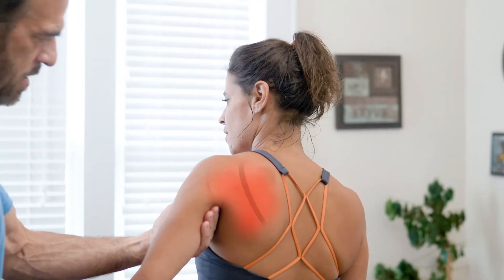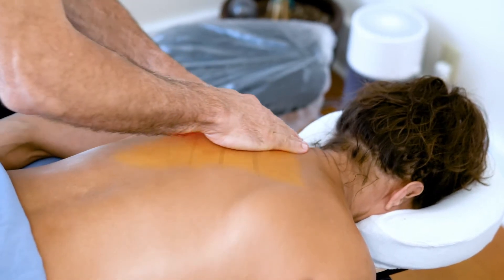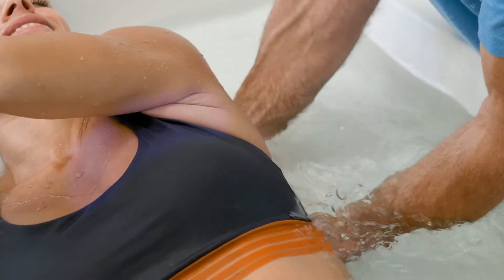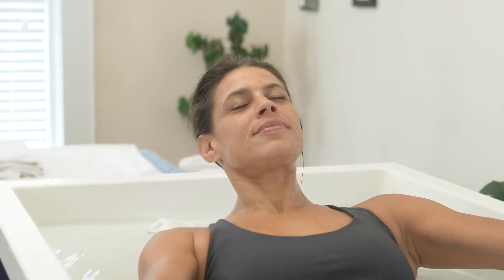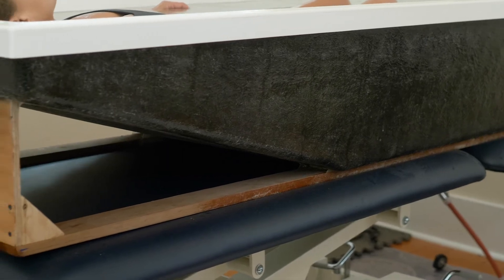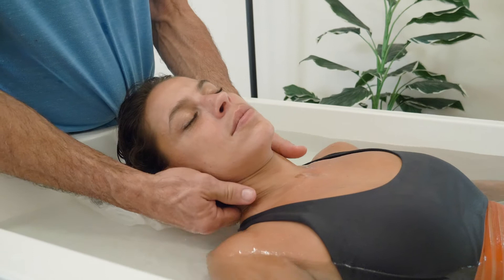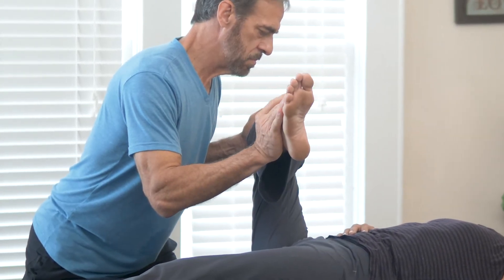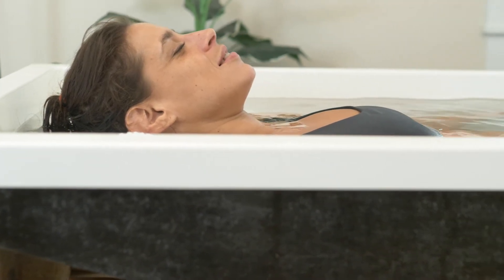Introducing the Water Immersion Massage Table by MassageWORKS [Demo]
This newest form of massage therapy at MassageWORKS is Water Immersion Massage. This form of rehabilitation, designed by Dave, allows you to receive a massage while immersed in hot water. The hot water helps soften the fascia and the hydraulic action of the water helps release entrapped nerves.

Video created by Benu Creative